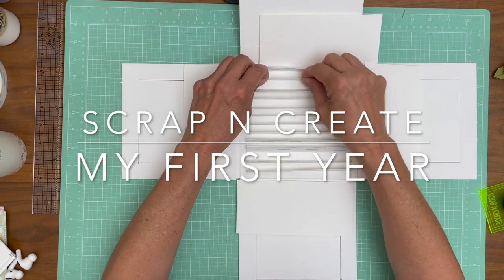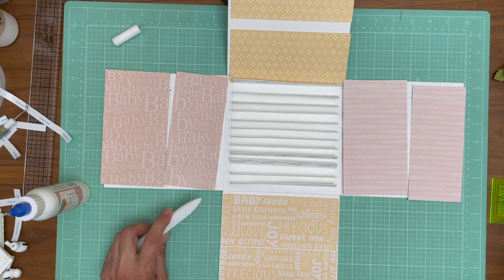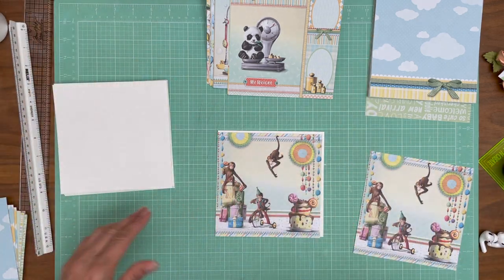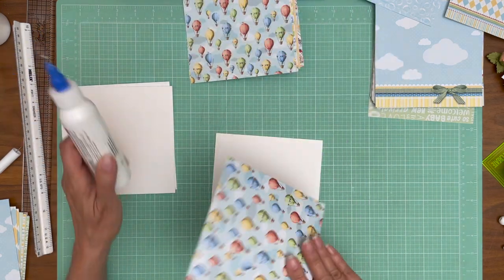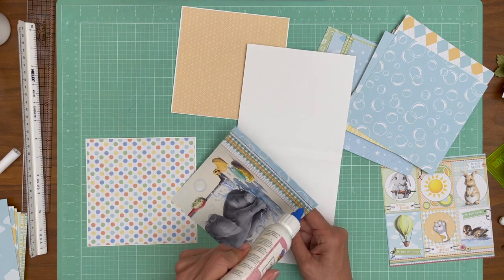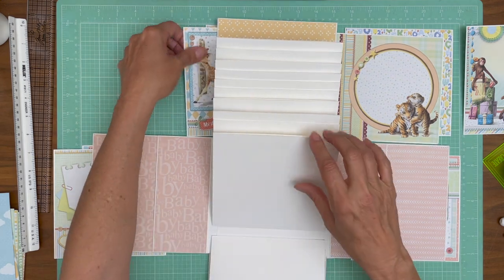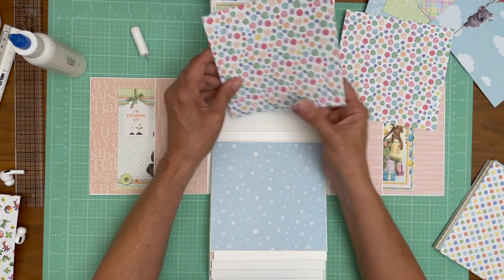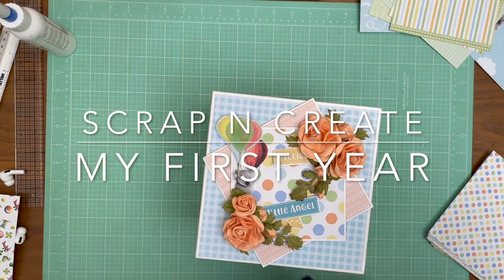Ciao Bella | Ciao Bella My First Year Part 2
Material List
Ciao Bella My First Year 12 x 12 Vol 1
Ciao Bella My First Year 12 x 12 Vol 2
Ciao Bella My First Year 12 x 12 eight sheet
Ciao Bella My First Year A4
Ciao Bella 6 x 6
Graphic 45 Precious Pink Roses

Explosion Album

Chipboard explosion base (5) 6 1/2 x 6 1/2
Lid Top 6 3/4 x 6 3/4
(2) long sides 6 7/8 x 2
(2) short sides 6 3/4 x 2

Hinges 5 7/8 x 11 score every ½ inch on 11 inch side, join the two scored hinge pieces to make one long hinge.  See video for detailed instructions on how to join the two pieces to make one long hinge.

Pocket page
(24) 6 ¾ x 6 score ½ on 6 ¾ inch side join two panels to make a pocket page.
Inserts 12 x 6 score at 6 on 12 inch side